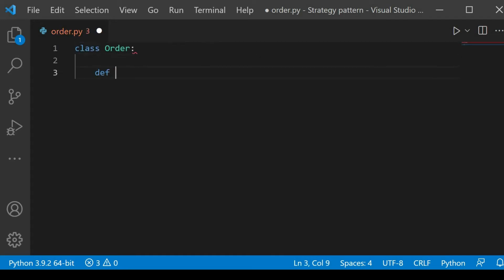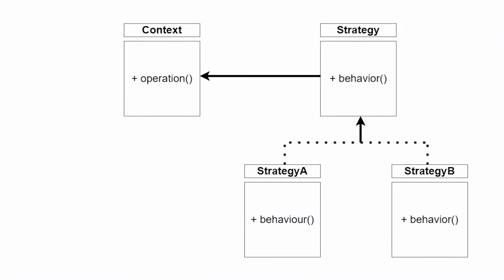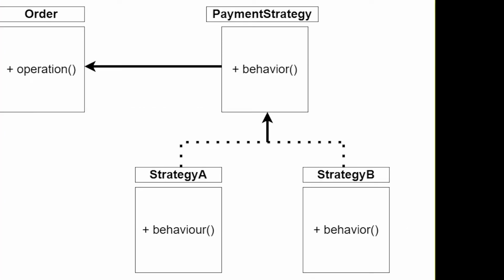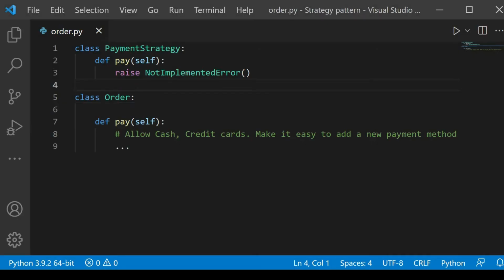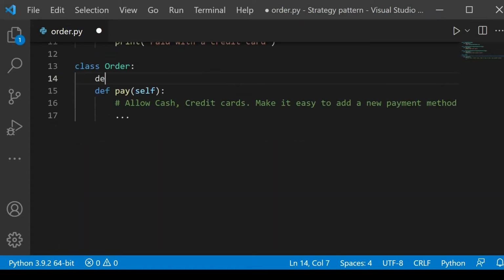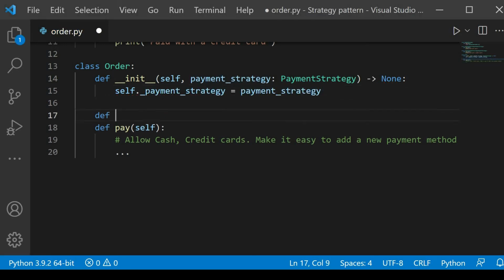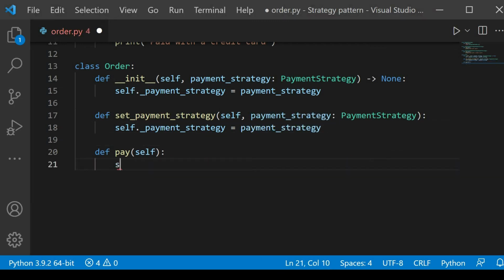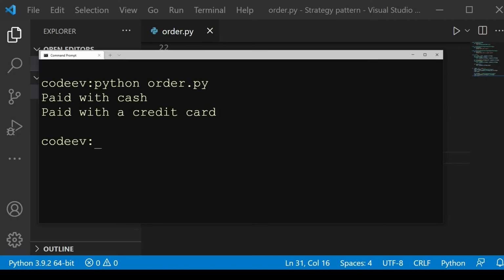Master Strategy Design Pattern Like a PRO in No Time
Strategy Pattern may seem a bit like the State pattern but the difference is in the intent. With the State pattern, we wanted to represent the object in different states without necessarily changing the object itself. With the Strategy Design Pattern, we are after changing the object's behavior.

So as you may have guessed, what we're trying to accomplish is to have certain functions execute a different path, depending on our needs.

The concept remains very similar to what it was in the state pattern. But instead of the implementations of the State interface, we're passing in the implementations of the behavioral, or Strategy interfaces.

You don't need to watch a 45-minute video to grasp and implement this concept. Just watch these two minutes and become more familiar with how you can implement the strategy pattern in Python.